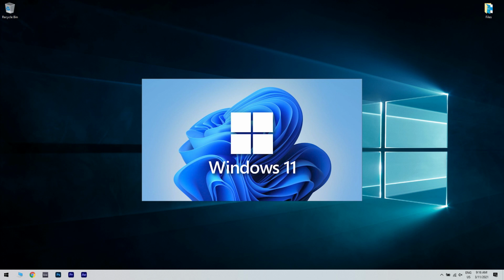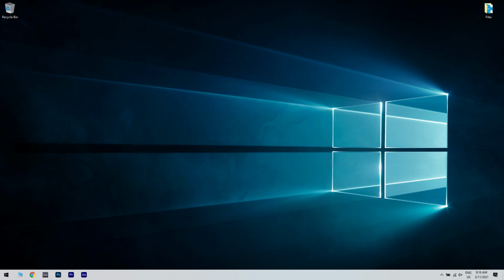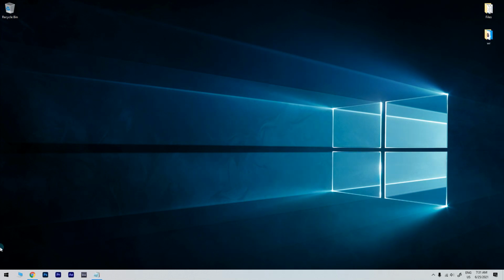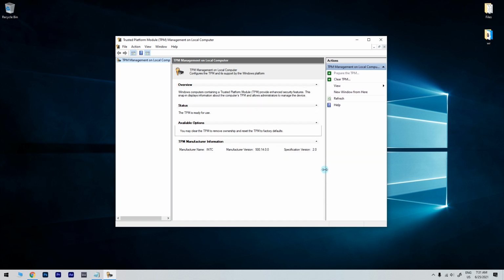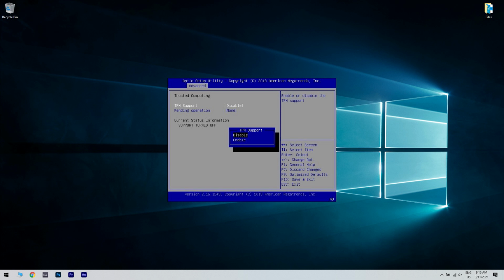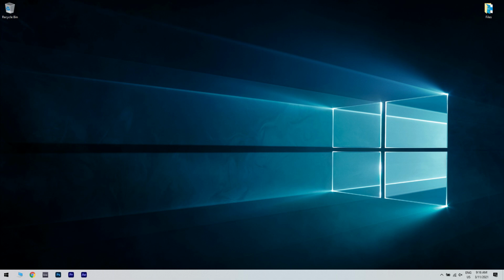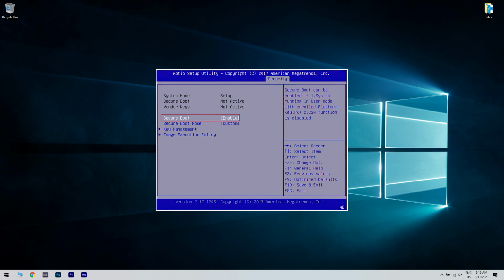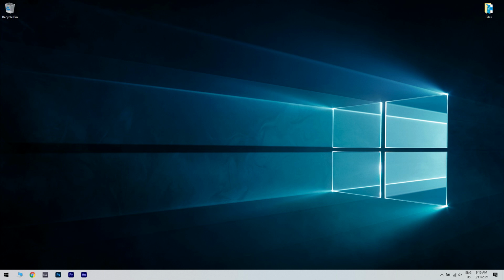This PC can’t run Windows 11 – How to solve this error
| ⚙️Try Fortect to fix and optimize your PC like a Pro

Preparing for Windows 11, but you get the This PC can’t run Windows 11 error?
Don't worry too much, this video will show you how to solve this error.

0:00 - Intro
0:57 - How to fix This PC will not run Windows 11 error?
2:01 - Check if Secure Boot is enabled